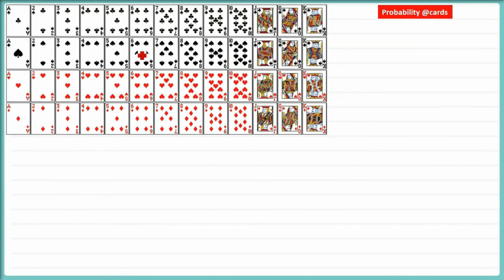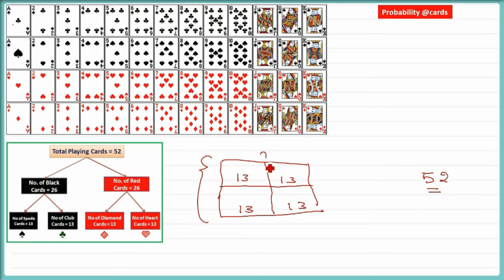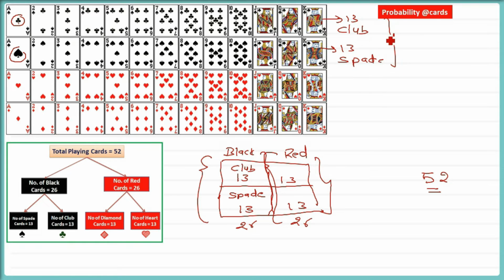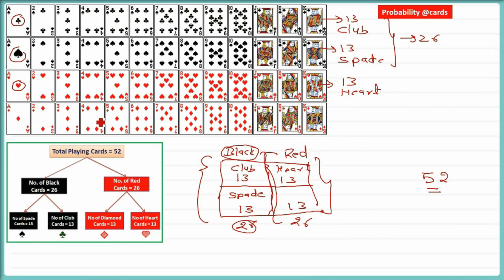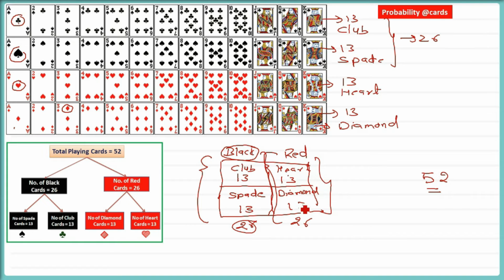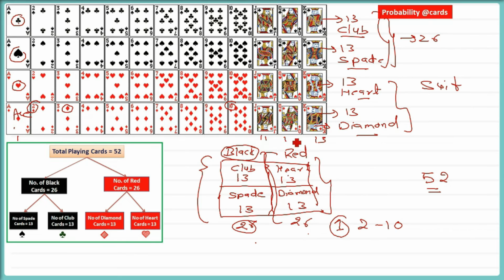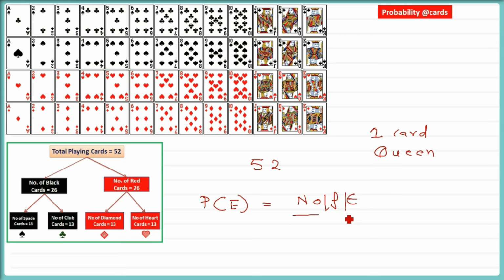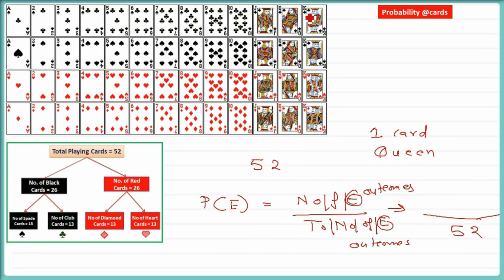Cards Probability Tricks You Must Know | Exam-Focused Tutorial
**🎯 Probability Tutorial – Deck of Cards & Dice | Class 11/12 Maths | JEE/NDA Prep**

This video covers a complete, step-by-step explanation of **Probability using Cards and Dice**, essential for school boards, JEE, NDA, CUET, and other competitive exams. Read below to revise key concepts anytime!

### 🎴 DECK OF CARDS – STEP-BY-STEP GUIDE

**1. Total Cards in a Deck**

* A standard deck has **52 cards** (no jokers)
* Divided into **4 suits**:

  * Hearts (♥️) – Red
  * Diamonds (♦️) – Red
  * Clubs (♣️) – Black
  * Spades (♠️) – Black
* Each suit has **13 cards**

**2. Types of Cards in Each Suit**

* Number cards: 2 to 10 → 9 cards per suit
* Face cards: Jack, Queen, King → 3 per suit
* Ace → 1 per suit
  Total face cards = 3 × 4 = **12**
  Total number cards = 9 × 4 = **36**
  Total aces = 4

**3. Colors in the Deck**

* Red cards = 26 (Hearts + Diamonds)
* Black cards = 26 (Clubs + Spades)

**4. Common Probability Questions**

* Probability of Ace = 4/52 = **1/13**
* Probability of red card = 26/52 = **1/2**
* Probability of face card = 12/52 = **3/13**
* Probability of Queen of Hearts = 1/52
* Probability of red face card = 6/52 = **3/26**

| Category       | Count |
| Total Cards    | 52    |
| Cards per Suit | 13    |
| Red Cards      | 26    |
| Black Cards    | 26    |
| Face Cards     | 12    |
| Aces           | 4     |

**Tip:**
Always check if the card is **replaced or not** in multi-card questions. Memorize key categories like total Kings (4), all Spades (13), red face cards (6), etc.

### 🎲 DICE – STEP-BY-STEP GUIDE

**1. Dice Basics**

* A standard die has **6 faces**, numbered 1 to 6
* Each number has **equal probability**: 1/6
* Dice questions can involve 1 die or 2 dice

**2. Single Dice Probability Examples**

* Probability of getting 4 = 1/6
* Probability of even number (2, 4, 6) = 3/6 = **1/2**
* Probability of number greater than 3 (4, 5, 6) = 3/6 = **1/2**
* Probability of getting prime number (2, 3, 5) = 3/6 = **1/2**

**3. Two Dice Basics**

* Total outcomes = 6 × 6 = **36**
* Each outcome is in form of (x, y) → where x and y are from 1 to 6

**4. Two Dice Probability Examples**

* Sum = 7 → (1,6), (2,5), (3,4), (4,3), (5,2), (6,1) → 6 outcomes → 6/36 = **1/6**
* Sum = 2 → (1,1) → 1/36
* Doubles (same number on both dice): (1,1), (2,2), … (6,6) → 6/36 = **1/6**
* Sum greater than 10 → (5,6), (6,5), (6,6) → 3 outcomes → 3/36 = **1/12**

**5. Summary Table (Two Dice)**

| Event          | Outcomes | Probability |
| Total Outcomes | 36       | -           |
| Sum = 7        | 6        | 6/36 = 1/6  |
| Doubles        | 6        | 6/36 = 1/6  |
| Sum = 2 or 12  | 1 each   | 1/36        |

**Tip:**
In two-dice problems, **list all outcomes** for sums or conditions. Practice common sums like 7, 8, 10.